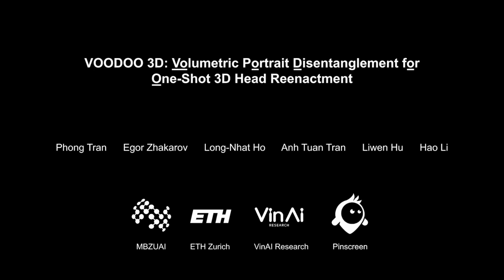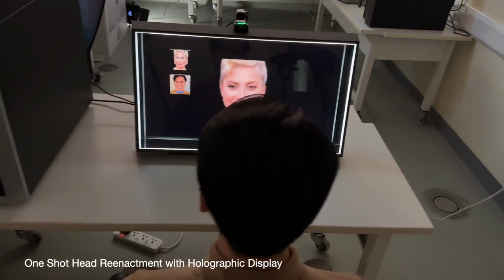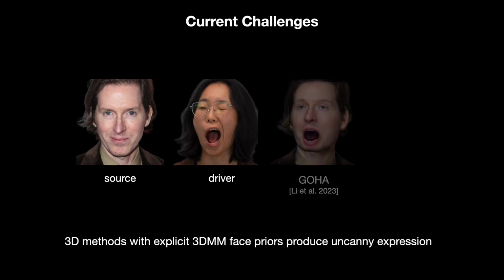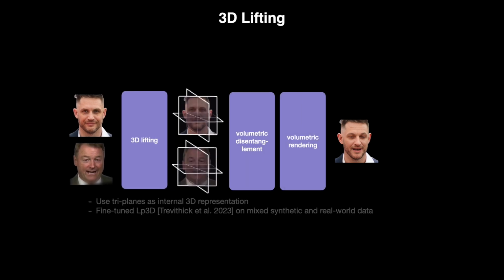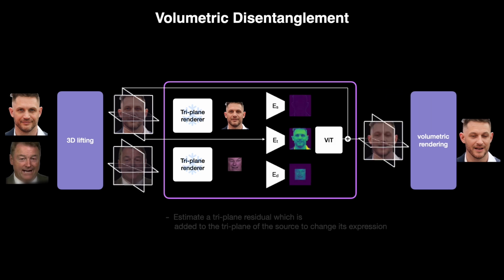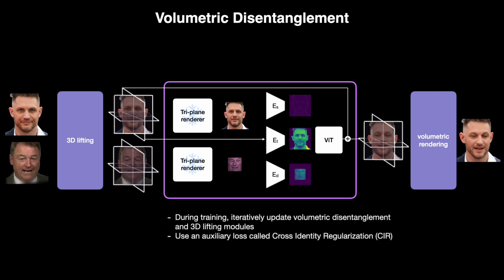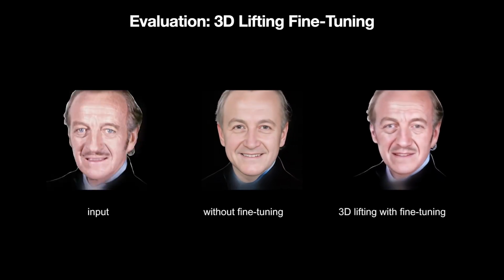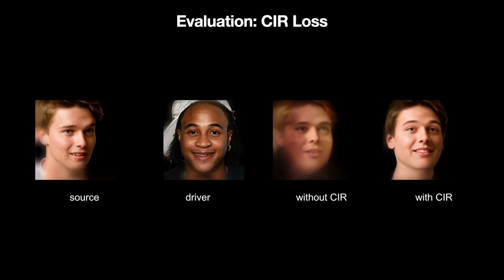[CVPR 2024] VOODOO 3D: Volumetric Portrait Disentanglement for One-Shot 3D Head Reenactment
We present a complete solution for real-time immersive face-to-face communication using VR headsets and photorealistic neural head avatars generated instantly from a single photo. Our avatars are view-consistent neural radiance fields of a person's head 3D lifted into disentangled appearance-expression representation from 2D photographs via transformer networks.